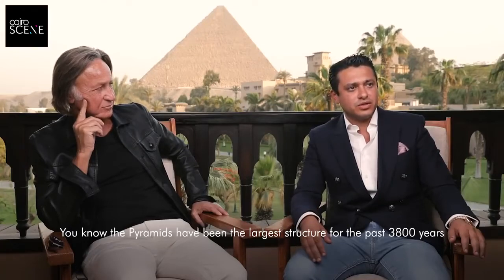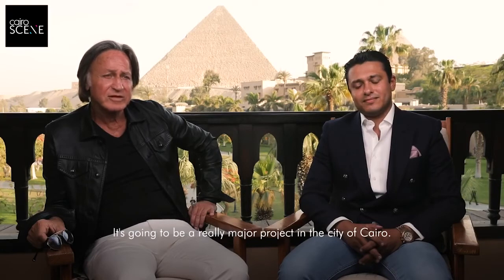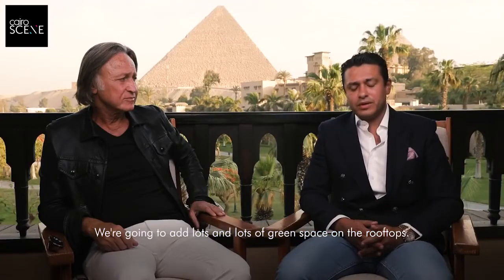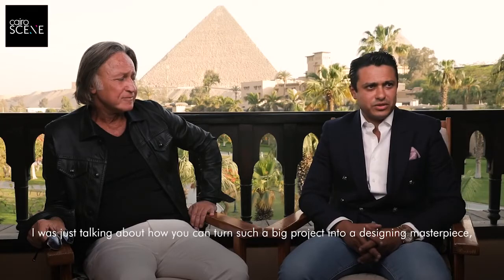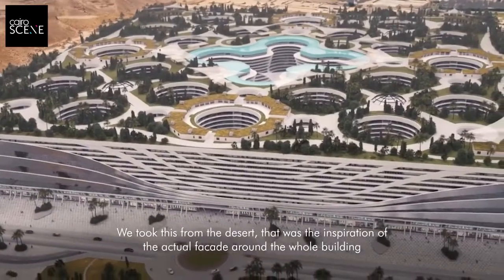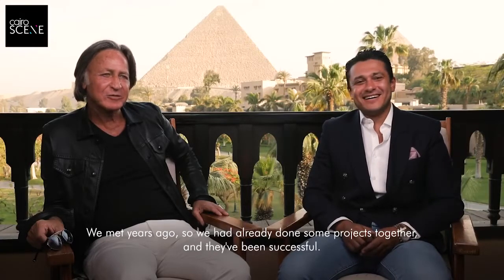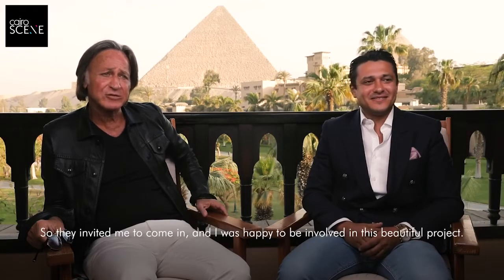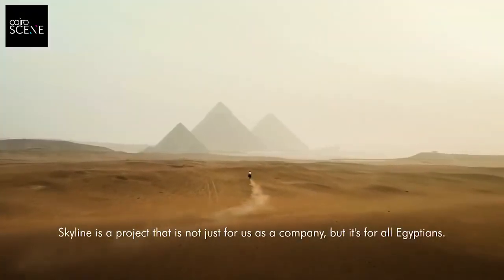SceneEXCLUSIVE: The Minds Behind the World’s Largest Residential Building in Cairo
World-renowned architect and real estate developer, Mohamed Hadid, and CEO of Memaar Al Morshedy, Hassan Morshedy, sit exclusively with CairoScene at Marriott Mena House Cairo to talk about their biggest collaboration yet – one that will redefine residential real estate on a global scale.

Located in Kattameya, Cairo, Skyline is set to be the largest residential complex in the world, with its multi-storey, 50-acre set-up able to accommodate 40,000 residents. With a range of world-class services, amenities and facilities, set to make this already ground-breaking project a fully self-sustained mini-city, Skyline is slated to enter the Guinness Book of World Records on its predicted launch in 2022/2023. Follow us on: